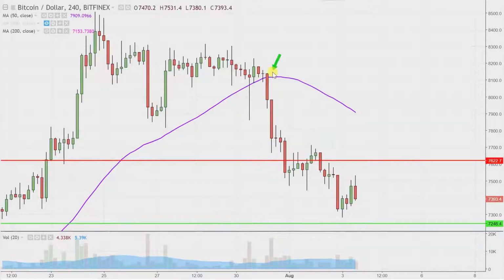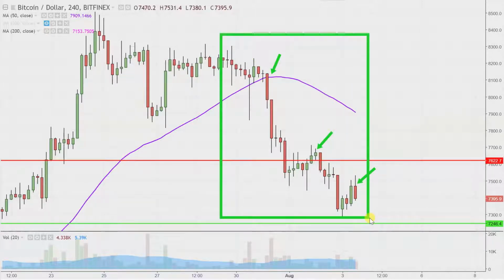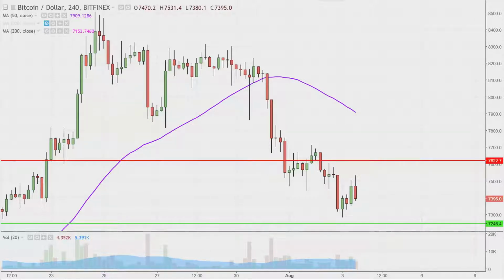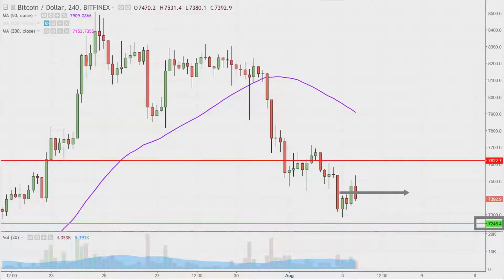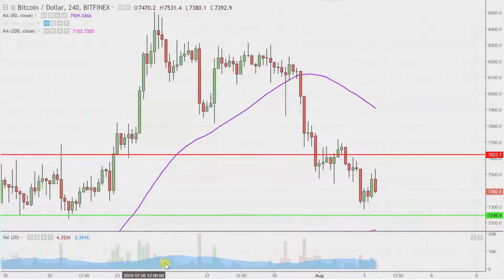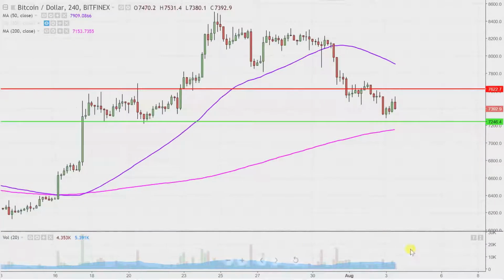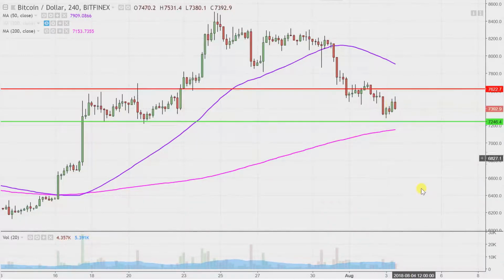Bitcoin Chart Technical Analysis for 08-03-18